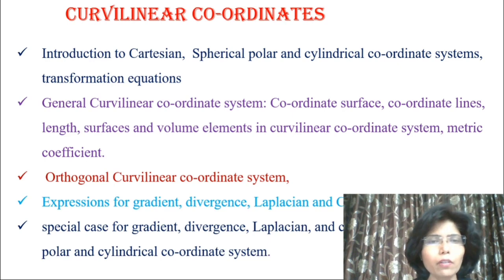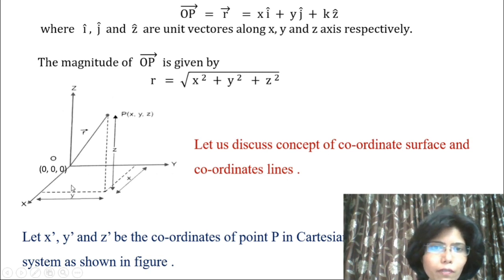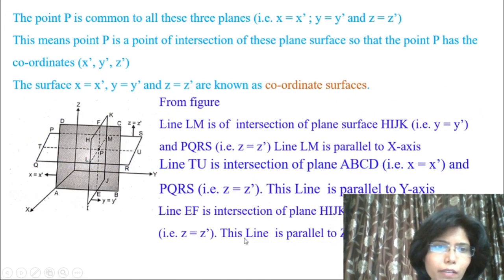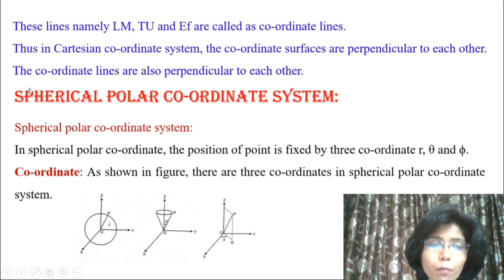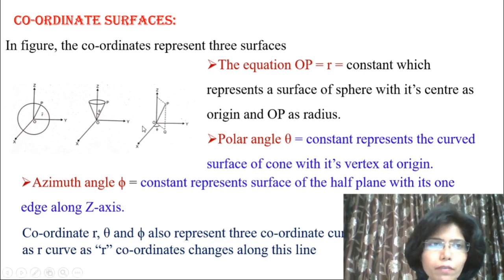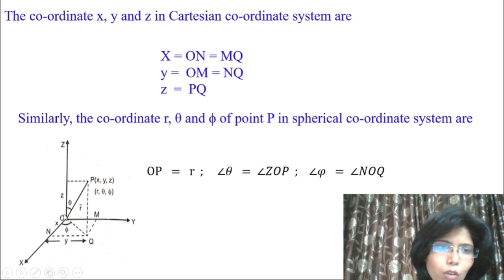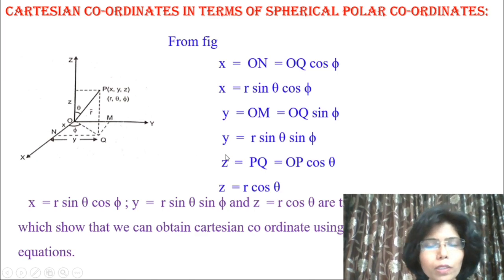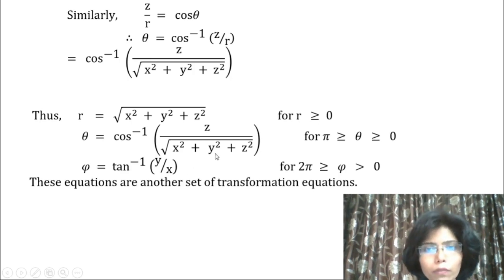Curvilinear Co-ordinates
Mathematical Methods in Physics
Rectangular, Spherical Polar Co-ordinates